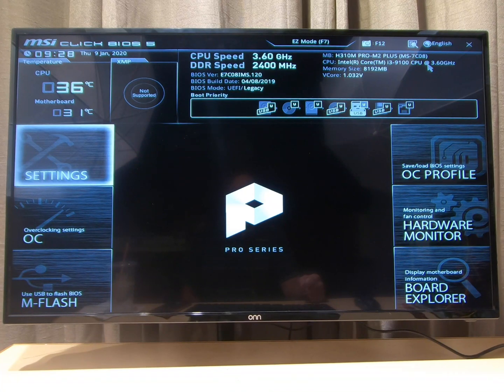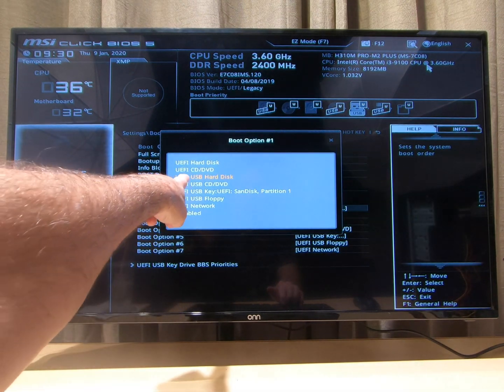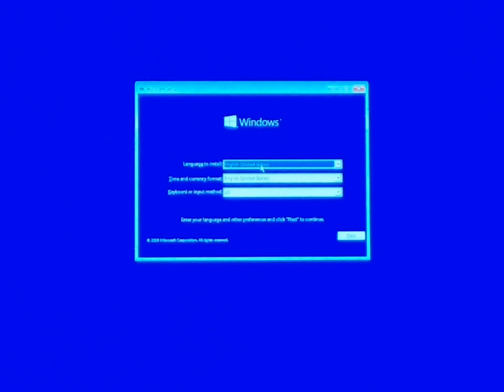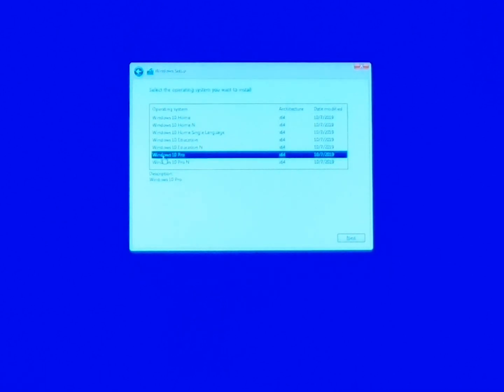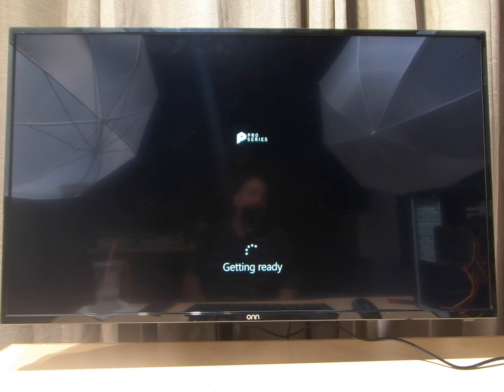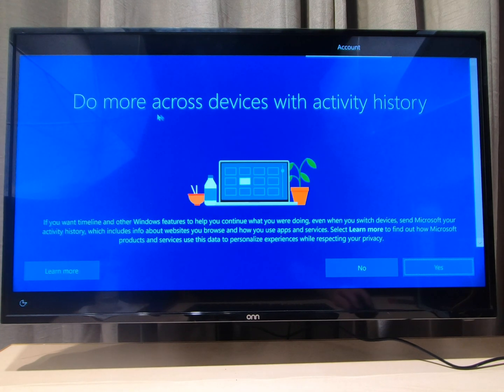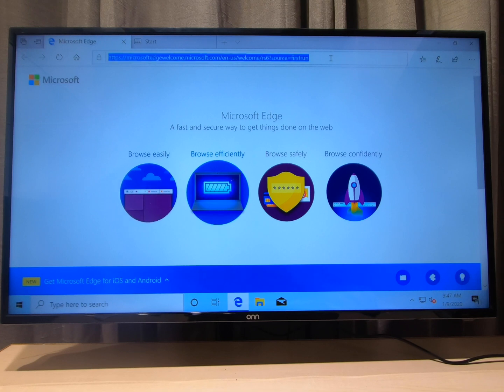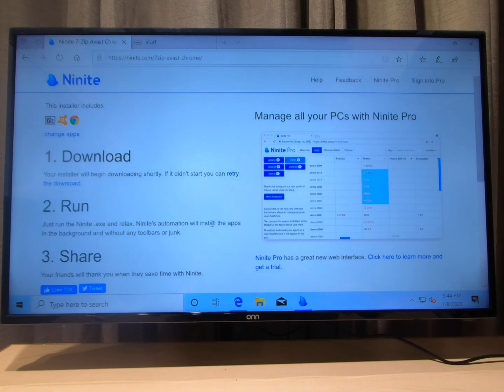Windows 10 Install Step by Step 2020 | Free Too!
• ASRock: F2 or DEL
 • ASUS: F2 for all PCs, F2 or DEL for Motherboards
 • Acer: F2 or DEL
 • Dell: F2 or F12
 • ECS: DEL
 • Gigabyte / Aorus: F2 or DEL
 • HP: F10
 • Lenovo (Consumer Laptops): F2 or Fn + F2
 • Lenovo (Desktops): F1
 • Lenovo (ThinkPads): Enter then F1.
 • MSI: DEL for motherboards and PCs
 • Microsoft Surface Tablets: Press and hold volume up button.
 • Origin PC: F2
 • Samsung: F2
 • Toshiba: F2
 • Zotac: DEL
Need Your PC Fixed?